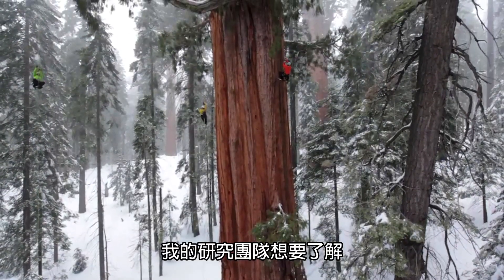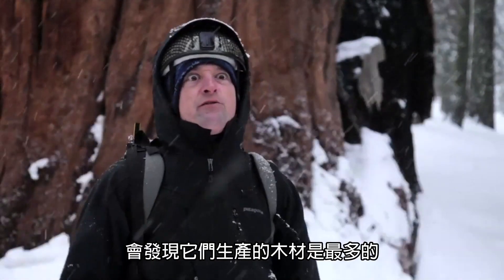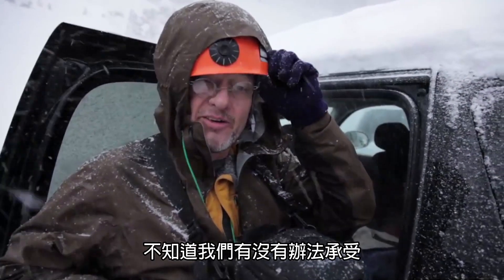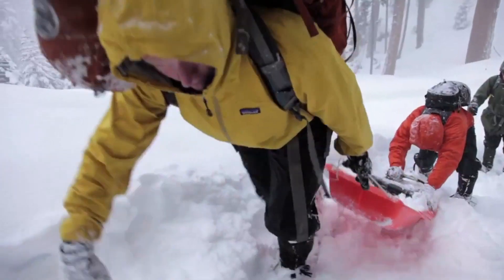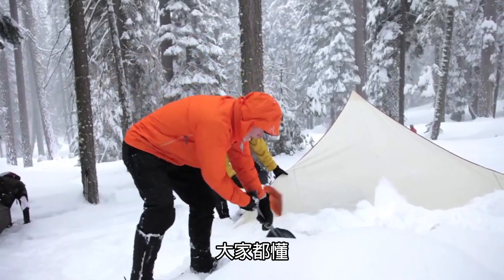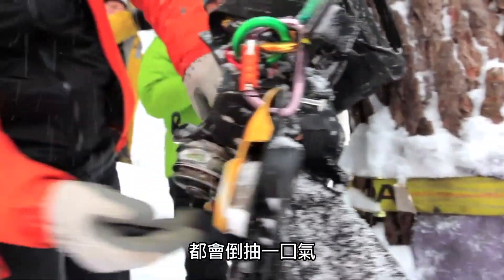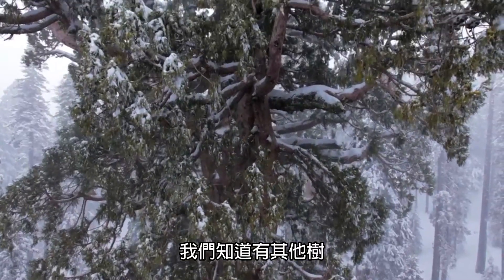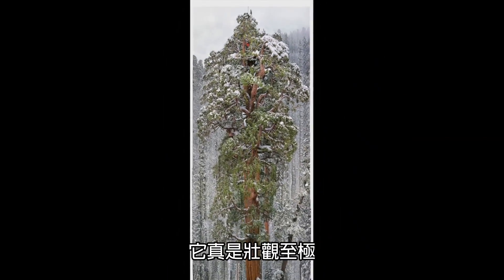森林裡的巨人－如何拍攝巨杉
一位科學家和他的團隊一起爬上樹，透過鉅細靡遺的測量，認識了巨杉令人驚奇的全新真相。

「總統」在所有測量過的巨木中排名第二――而斯雷特團隊測量過的巨木還不少。它不像最高的海岸紅杉或澳洲大王桉那麼高，但是高度並非一切； 「總統」比任何海岸紅杉或桉樹都還要巨大得多。

完整報導就在《國家地理》雜誌2013年11月號